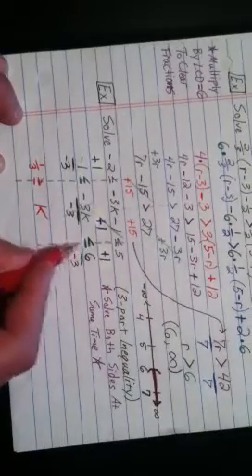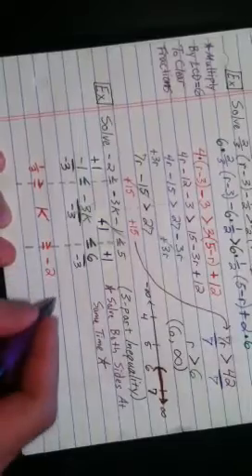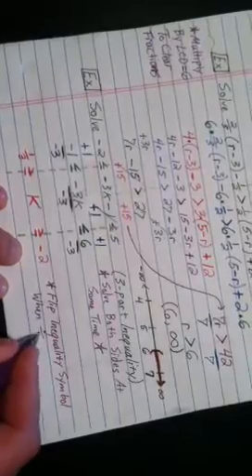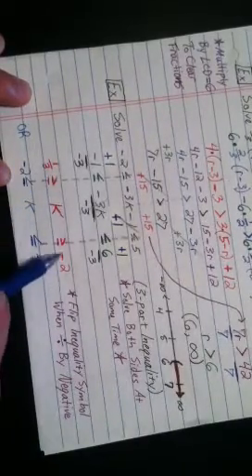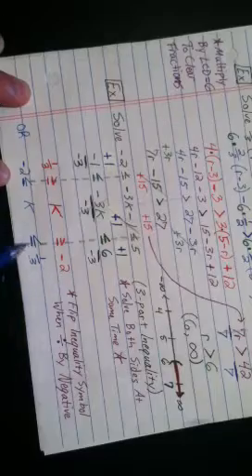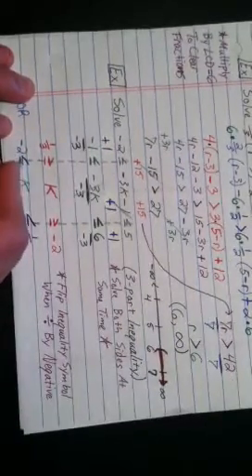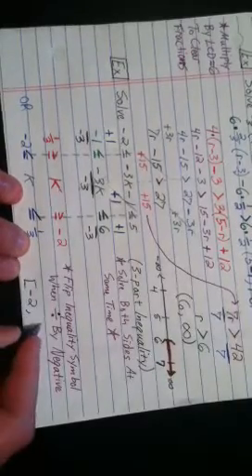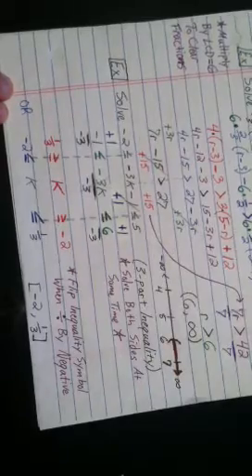Sect 2.1 Linear Inequalities #5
Solving inequality #3 from the notes